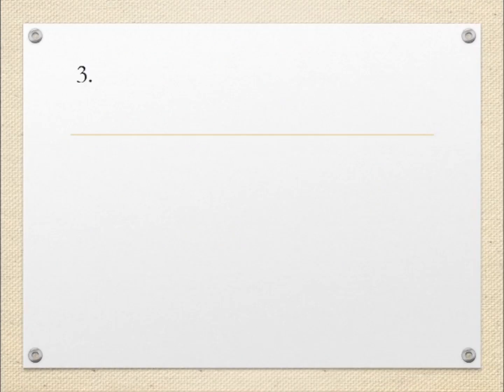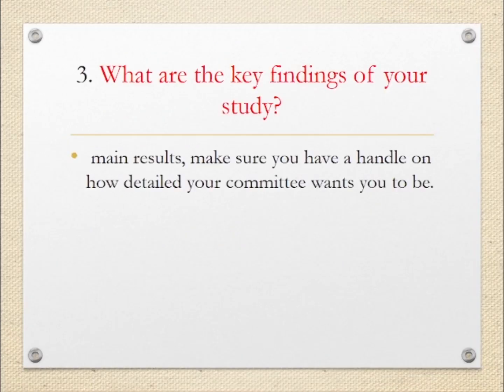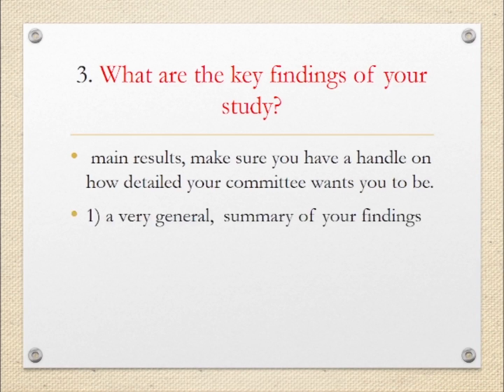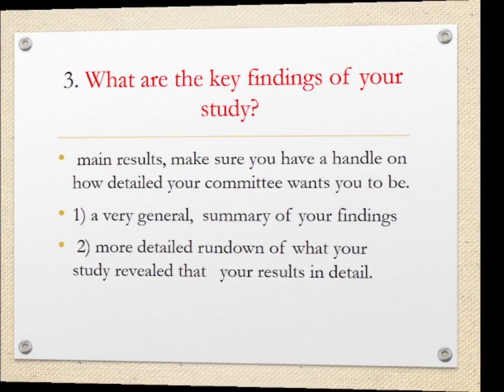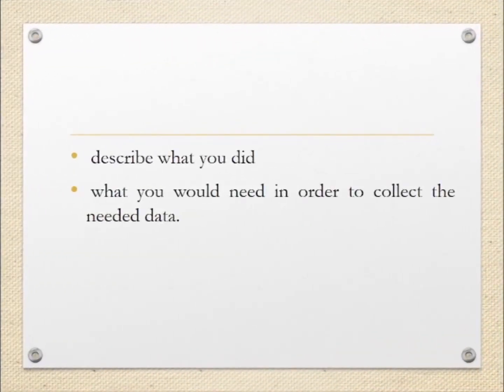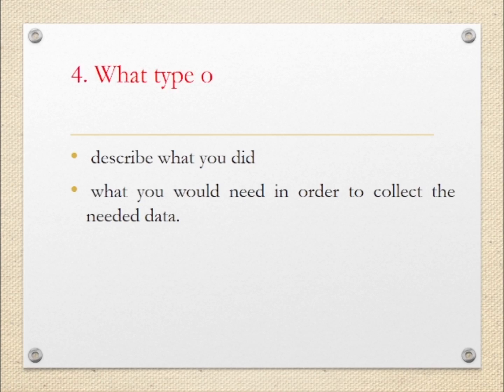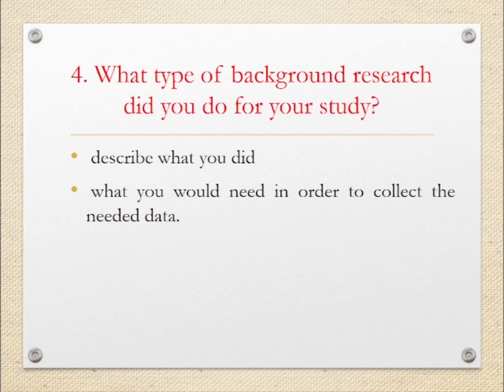Most Commonly Asked Questions In Research Defence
Most Commonly Asked Questions In Research Defence with answer